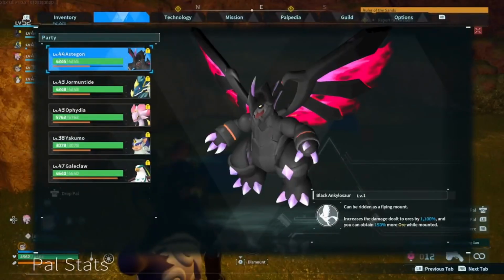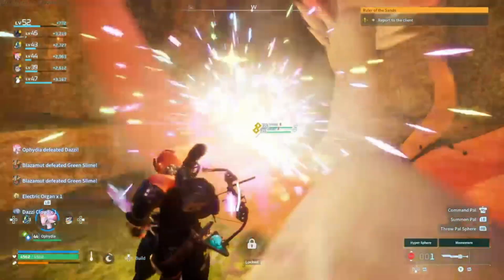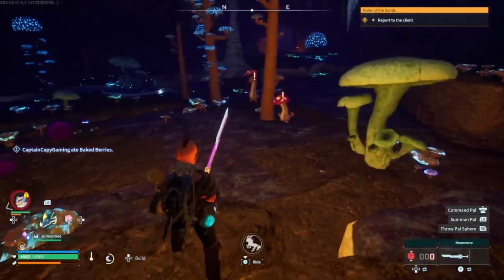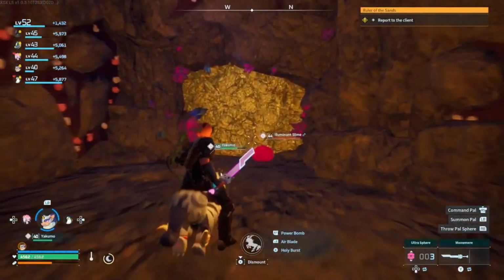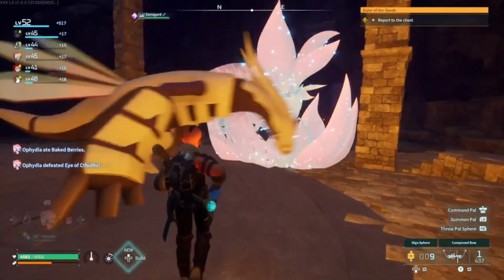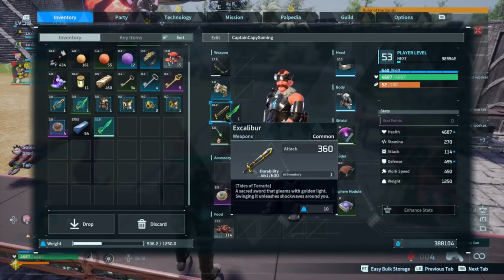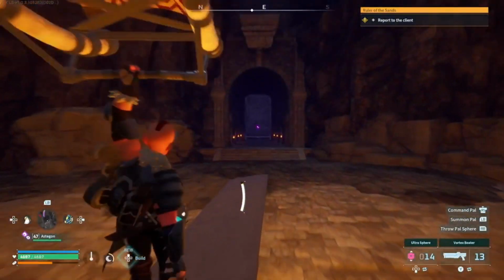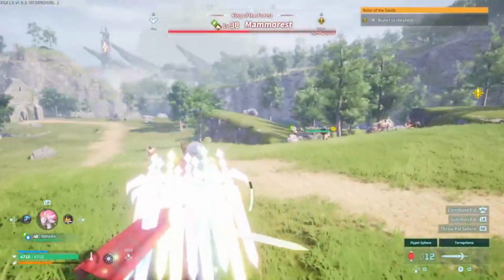Palworld x Terraria Crossover - Everything You Can Get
In this video we go through the Secret Terraria Dungeon in Palworld showing all the rooms, pals rewards you can get and what they can do!